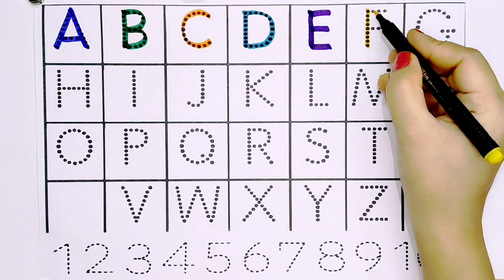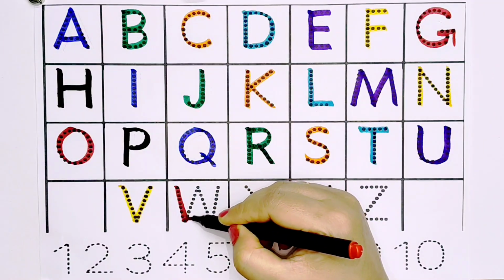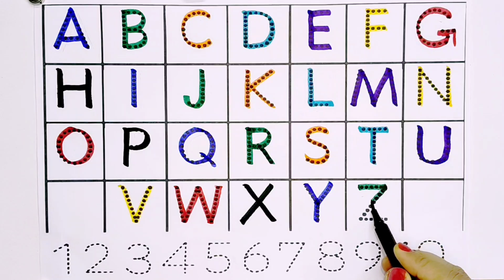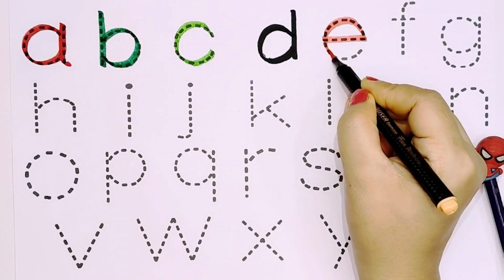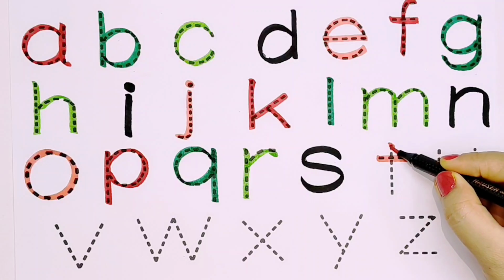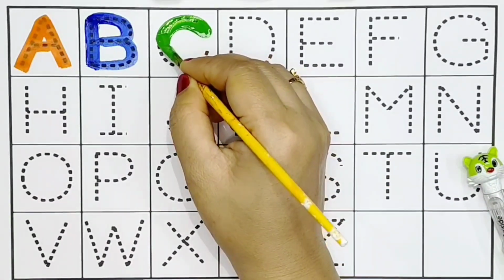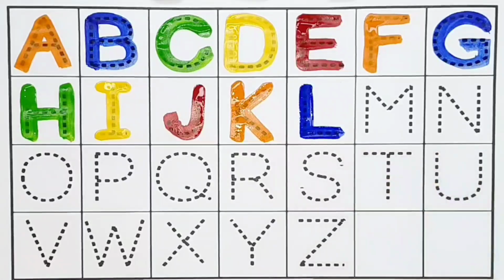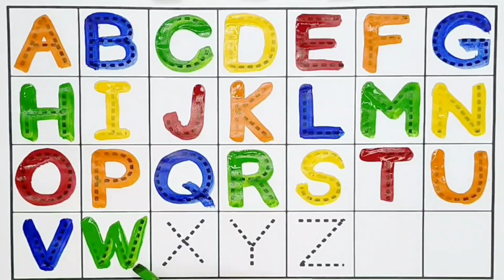Easy Capital Letters Drawing & Coloring A to Z for Beginners | Phonics Song with Alphabet,aritriarts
ABC for Kids | How to Draw and PaintAlphabet A to Z for Kids Easy | Phonics Song |

Join Aritri Arts
 in this exciting journey through the alphabet! We'll guide you step-by-step on how to draw and paint each letter from A to Z. This video includes a catchy phonics song to help kids learn letter sounds and improve their pronunciation. Let's get creative and

ABC

for Kids

Easy

Educational Videos